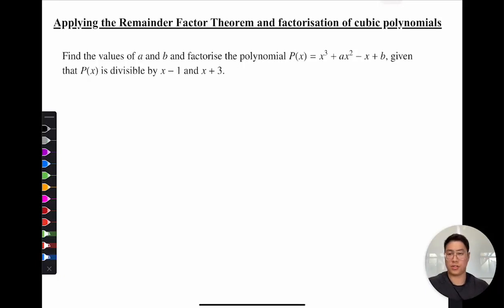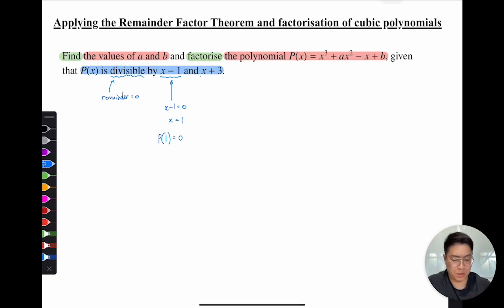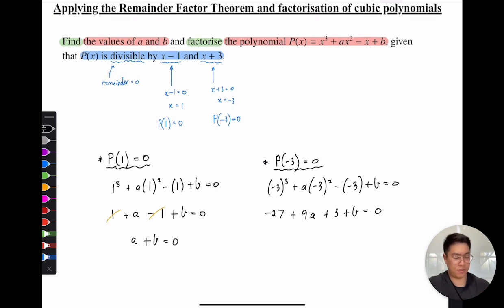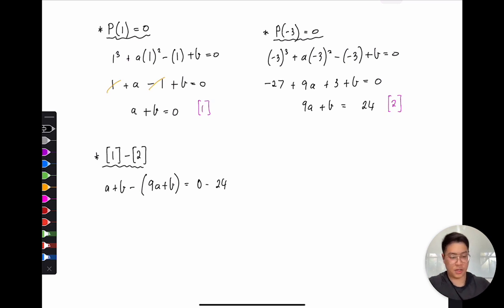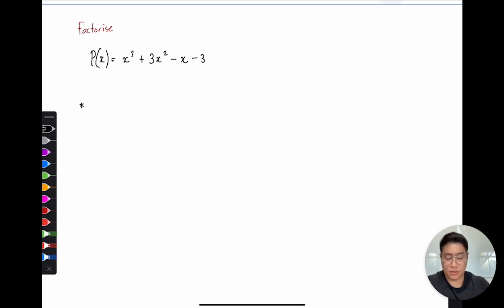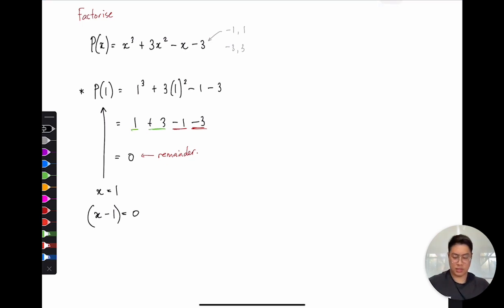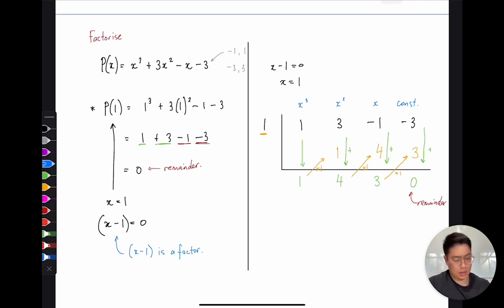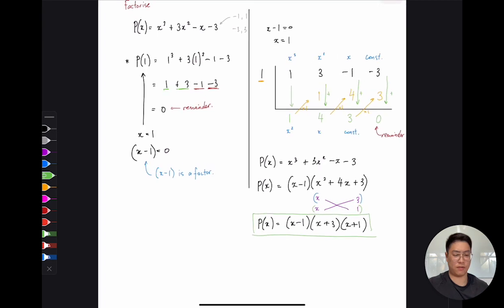Factorisation of cubic polynomials - Problem (manual method)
Skills involved:
- Remainder factor theorem
- Solving simultaneous equations
- Factorisation of cubic polynomials